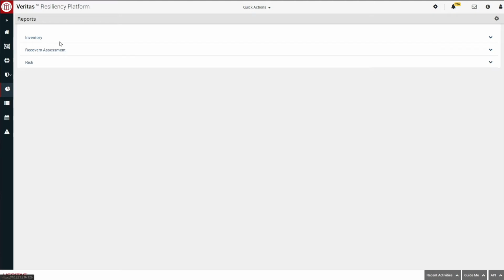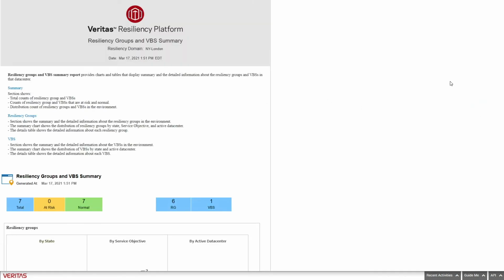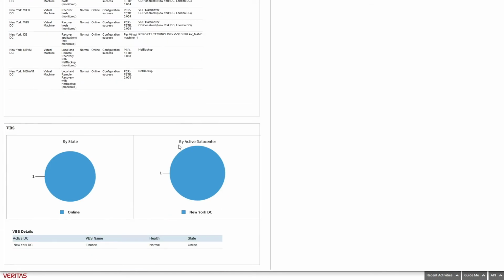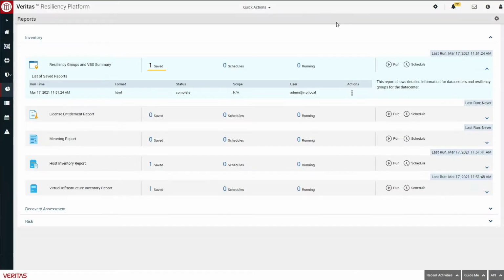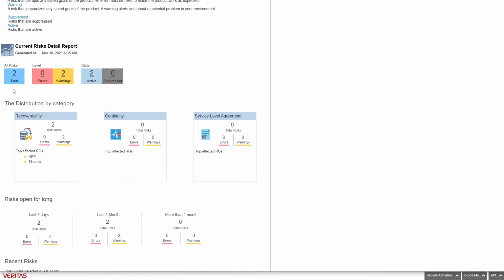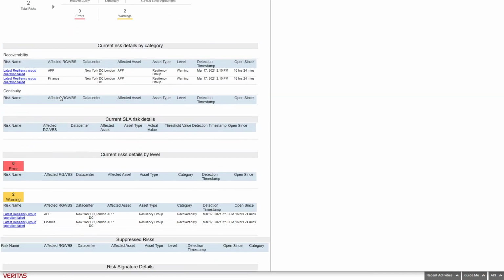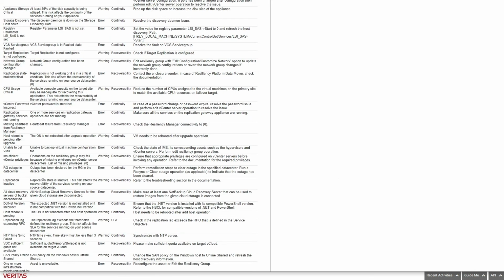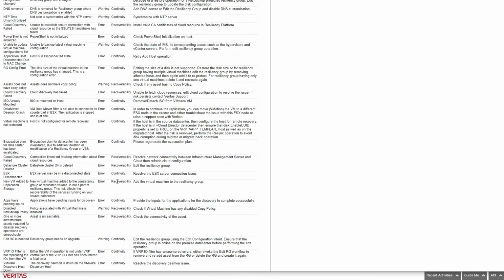How Veritas Enables Enterprise-Wide Resiliency Reporting for Your IT Services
Anthony Cusimano and Ryan Behiel demonstrate performent availability and resiliency accross every cloud including AWS, Azure, and Google Cloud.